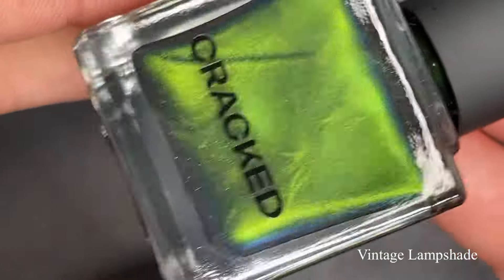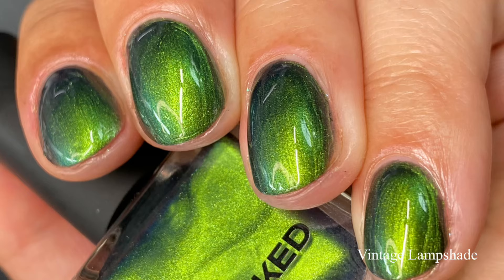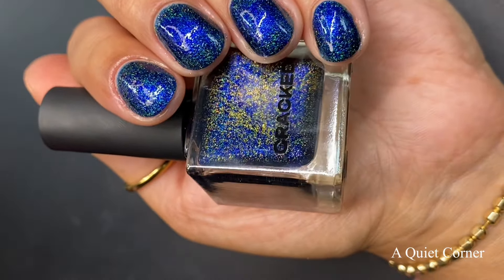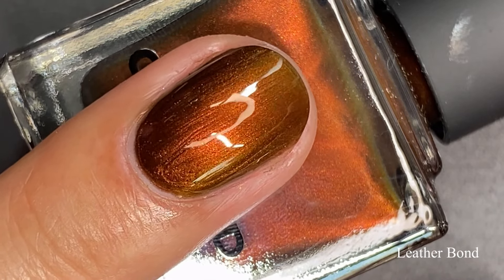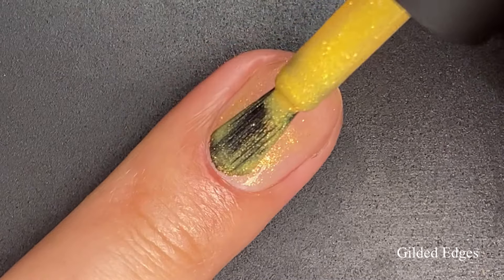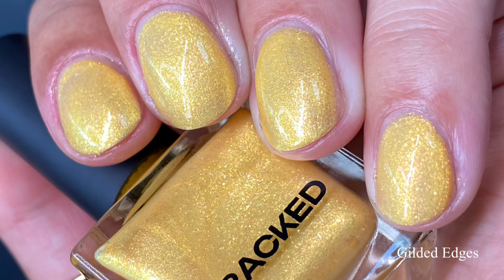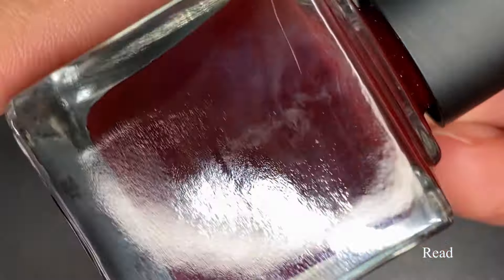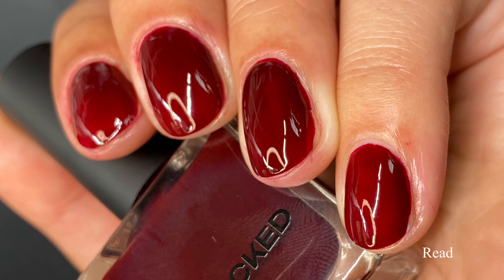If you LOVE books, you’ll love this theme! | CRACKED POLISH Page Turner Collection | Live Swatches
Hi everyone!

Some polishes/items were sent in PR/some I’ve been compensated for. All thoughts are always my own.